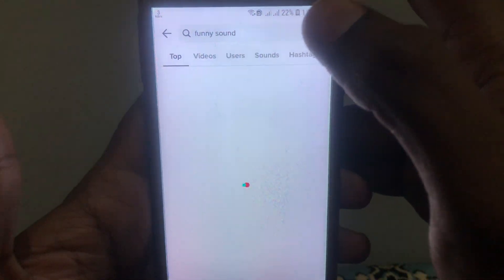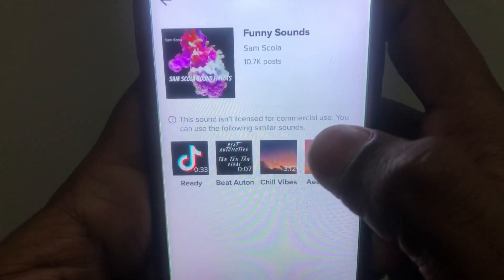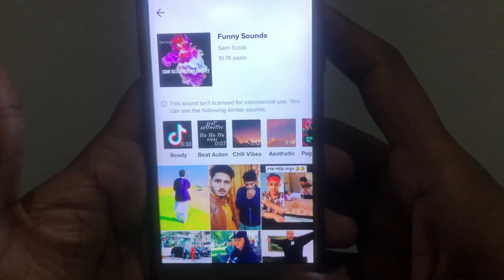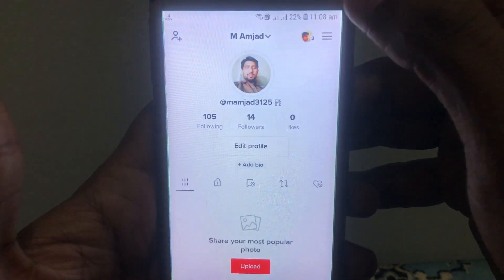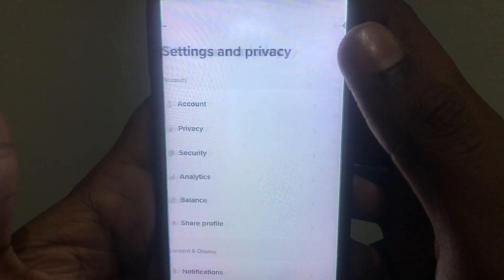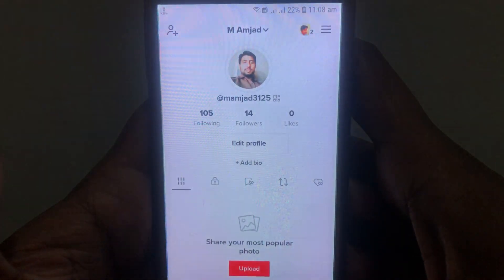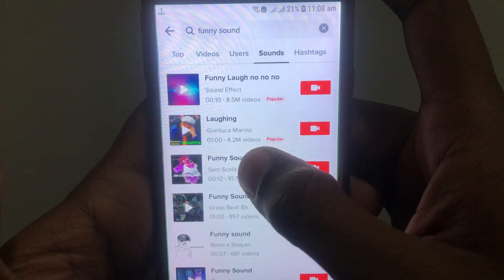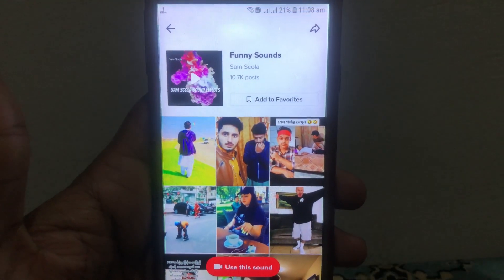How to Fix This Sound isn't Licensed for Commercial Use on TikTok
Sometimes you want to know how to fix this sound isn't licensed for commercial use on tiktok but you do not find any method. If you are looking for how to fix this sound isn't licensed for commercial use on tiktok then your search is over. In this video we will tell you an amazing way how to fix this sound isn't licensed for commercial use on tiktok. So if you want to know how to fix this sound isn't licensed for commercial use on tiktok then you have to watch this video completely.